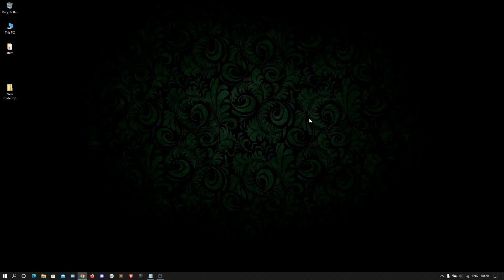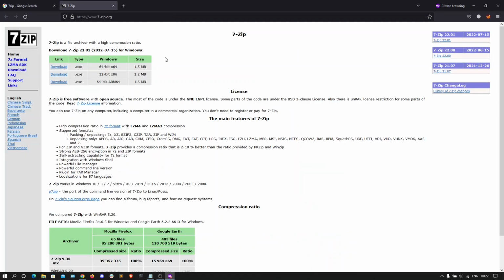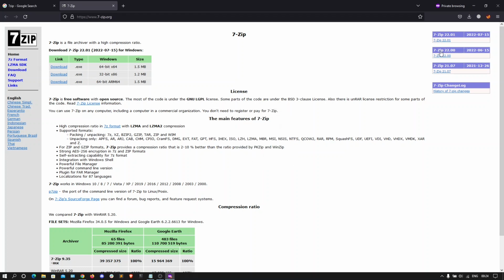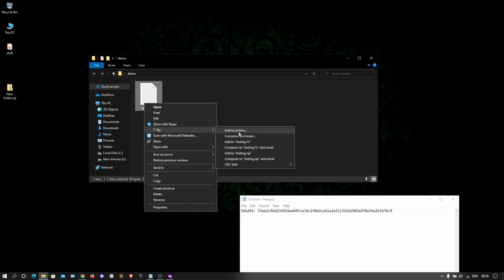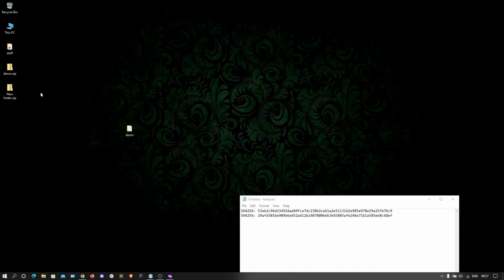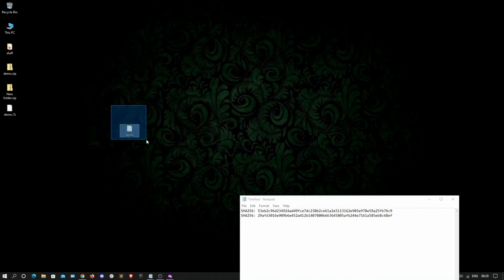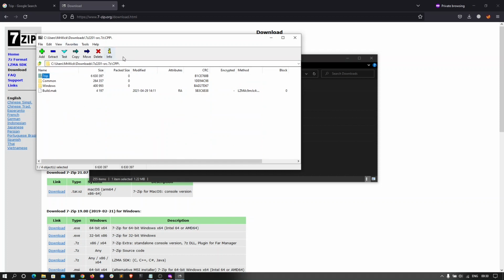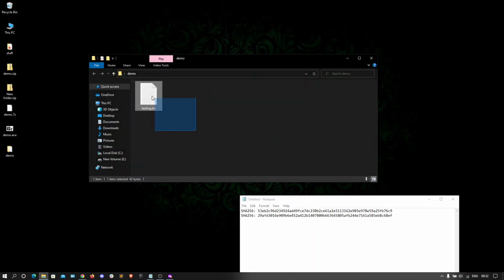7zip Tool | Free File Archiver | open source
Here, we discussed about 7zip tool, which is free and very light weight file archiver.

If you've any query/suggestion, please let us know in comment section.